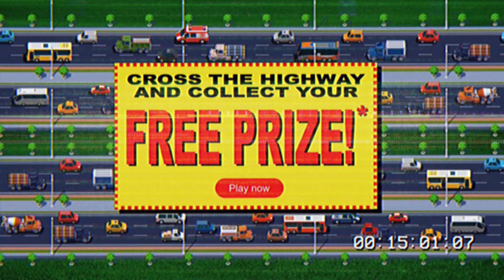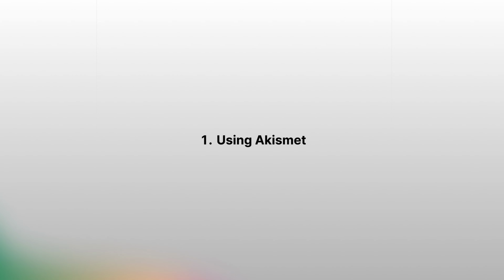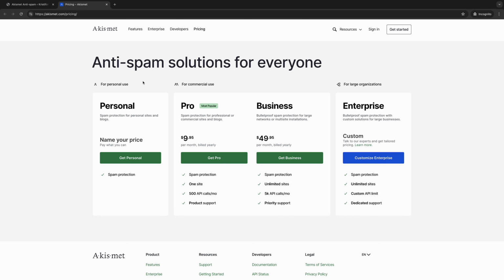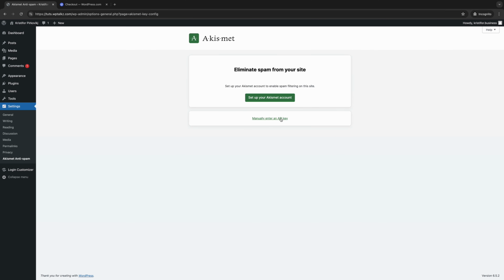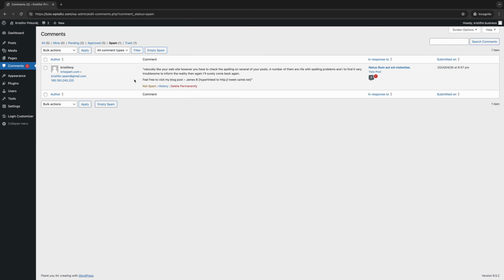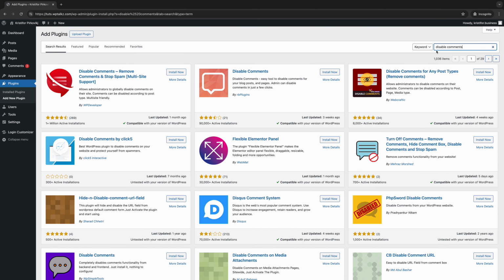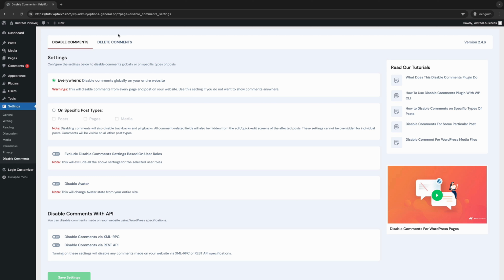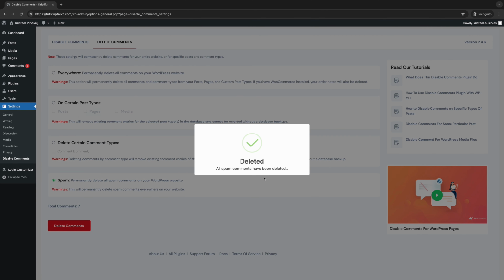How to get rid of spam comments in WordPress for free? (IN 3 MINUTES)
Join me in this video, as I walk you through the process of getting rid of spam comments in WordPress. It's time to take back control and restore your site's integrity. Along the way, I'll also share some insightful tips on why spam comments are bad for your site.  So, buckle up and get ready to say goodbye to spam comments forever!

⏰ TIMESTAMPS:
00:00 Introduction
00:45 Method 1 - Using Akismet
02:11 Method 2 - Disable Comments
03:24 Wrap up